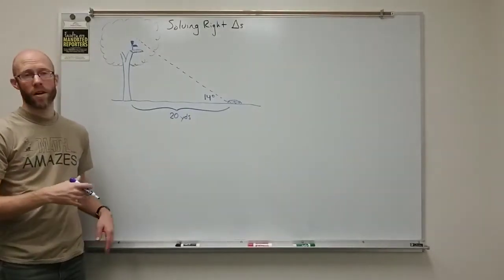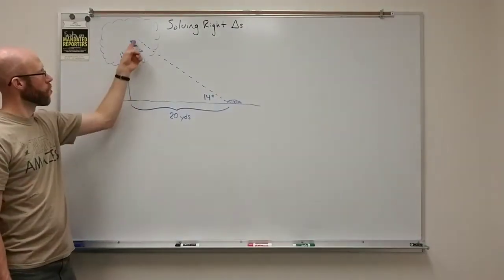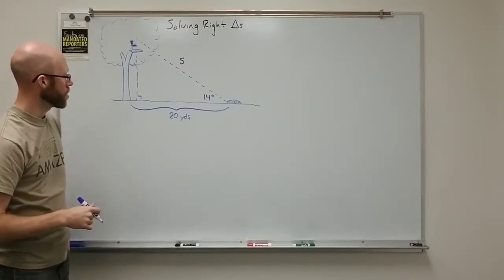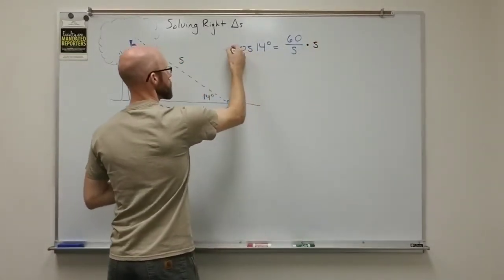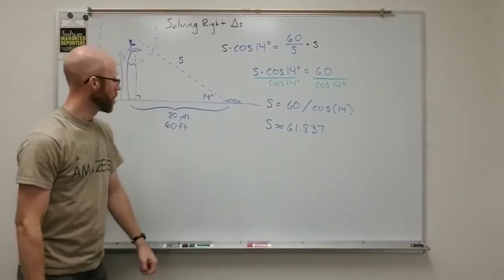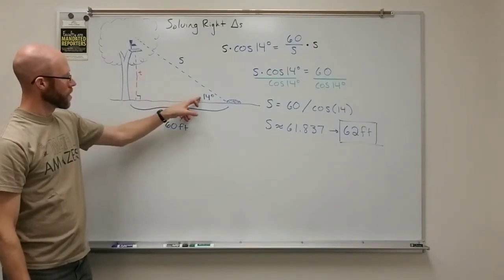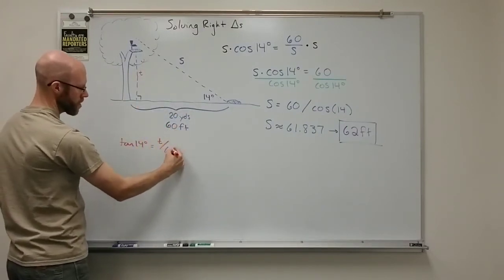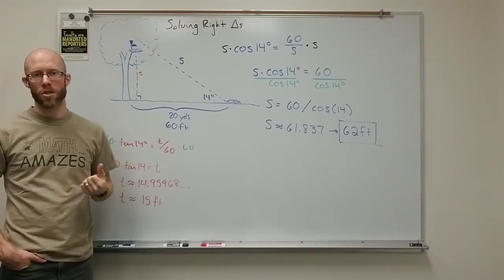Trig 2.4 Solving Right Triangles Part 3